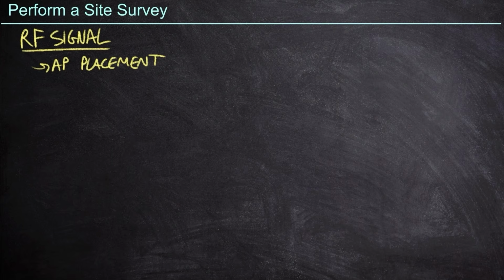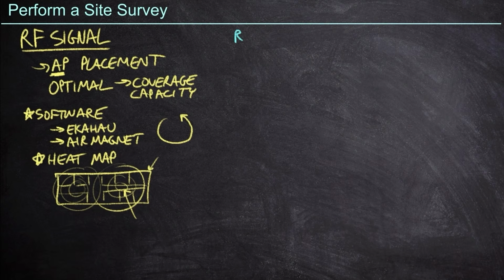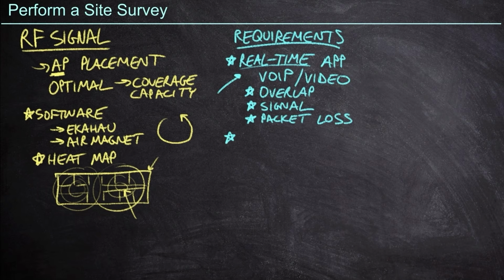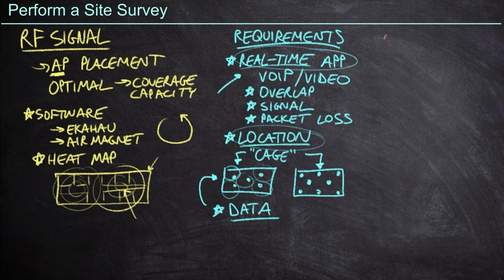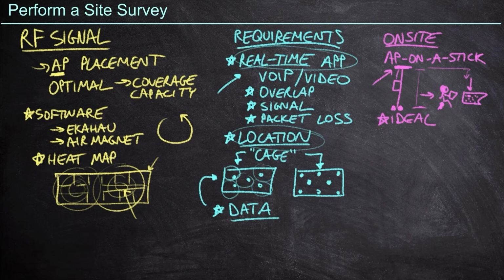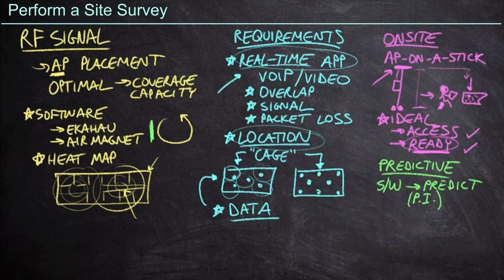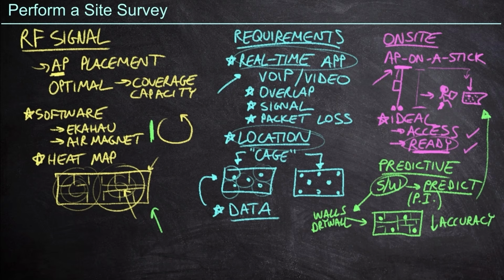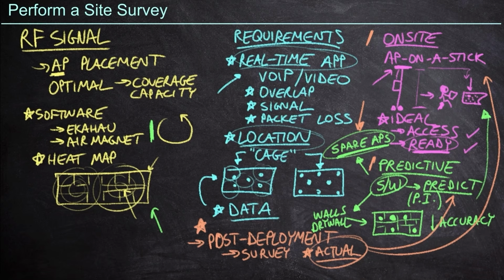Wireless Site Surveys Explained: Tools, Methods, and Best Practices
Understanding wireless site surveys is essential for designing reliable, high-performance Wi-Fi networks. CBT Nuggets trainer Jeff Kish breaks down what a site survey is, why it matters, and how network engineers use them to ensure proper wireless coverage before going live.

Jeff walks through AP placement strategies, the tools used to create heat maps (like Ekahau and AirMagnet), and when to use an on-site vs. predictive survey. You'll also learn why a post-deployment survey isn't optional. It's the final check that confirms your wireless environment is ready for live production traffic.

👉 Watch the entire Cisco CCNP Designing Cisco Enterprise Wireless Networks (300-425 ENWLSD) training course